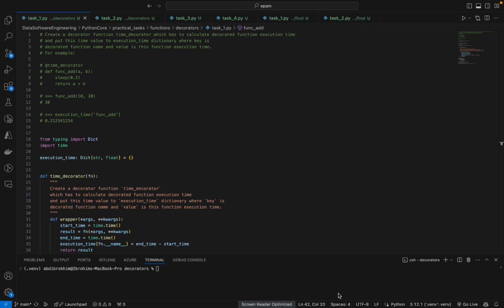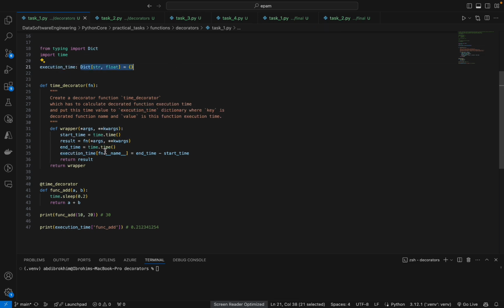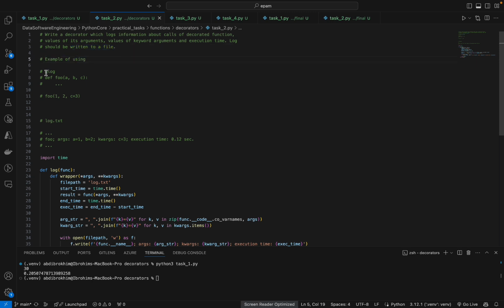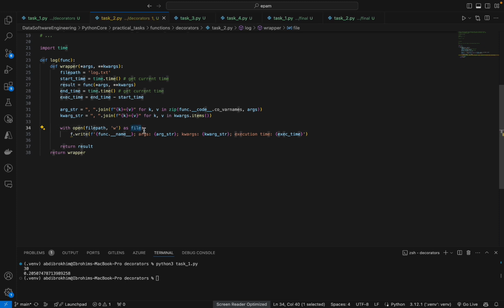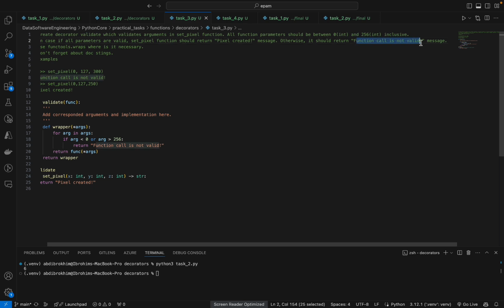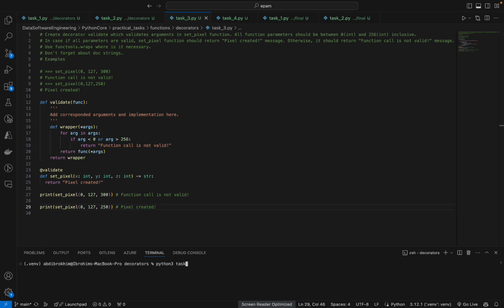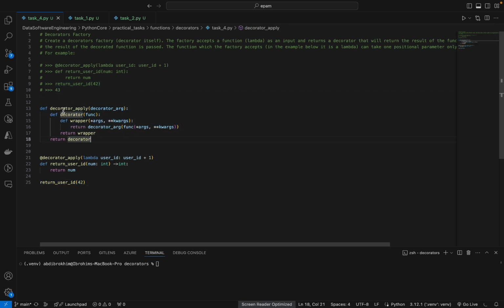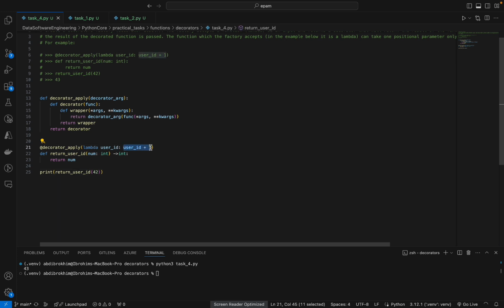Practical Tasks Decorators, Functions, Python Core, Data Software Engineering, Epam Training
In this tutorial, I will continue explaining Epam's Data Software Engineering Course. In today's tutorial, I have covered Practical tasks related to Decorators from Functions section.

// ⌛️ Timestamps:
* 00:00 Intro
* 00:01 Watch and have a FUN 😊